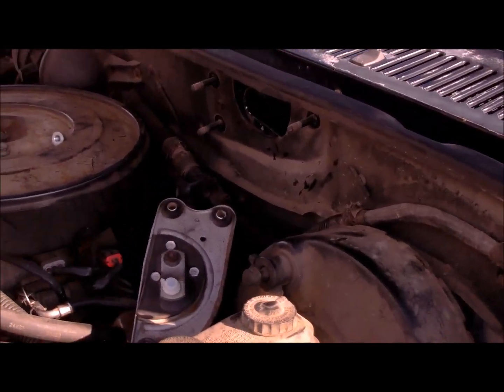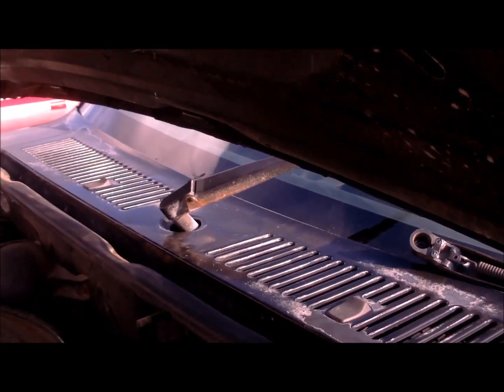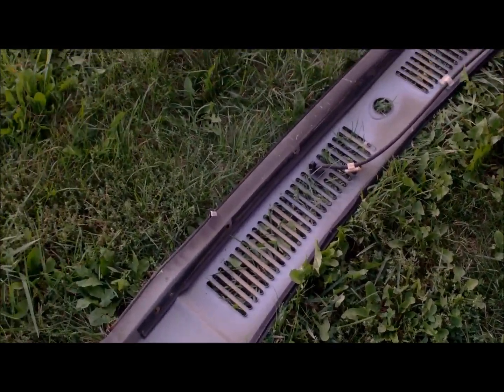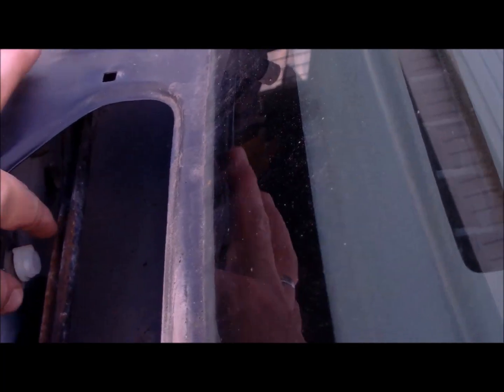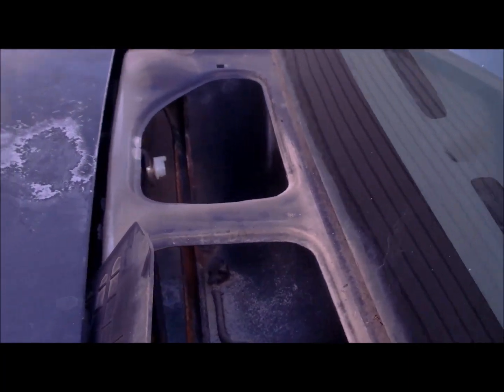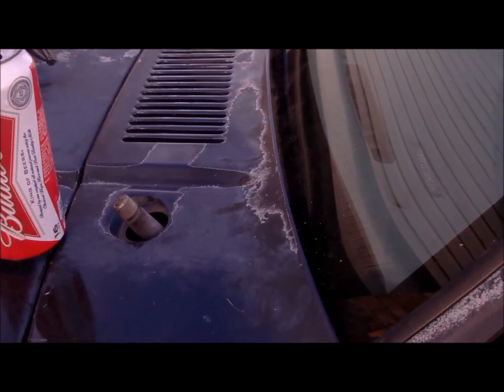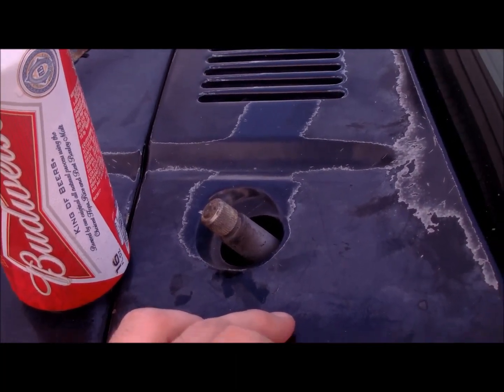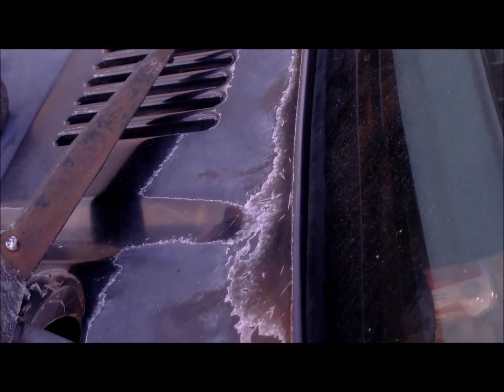How To Fix Broken Windshield Wiper Linkage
Watch how I fix the broken windshield wiper linkage on my 1995 Dodge Dakota pickup truck.  I had to take the wiper motor off the firewall and then remove the wipe arms and the metal under the wiper arms to be able to attach the plastic linkage bushing that connects the wiper motor to the wiper linkage.  The plastic linkage bushing came in an assortment pack that only cost $3.99 at Autozone.  I spent more money on beer than I did auto repair parts to fix my trucks windshield wipers.